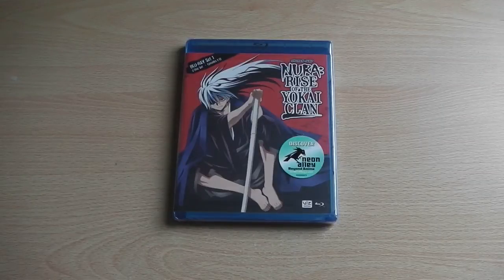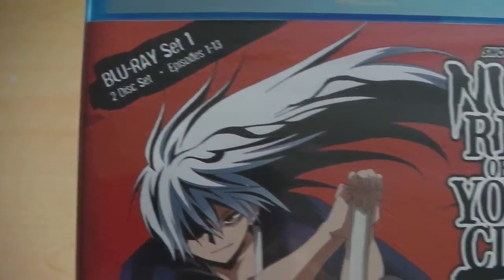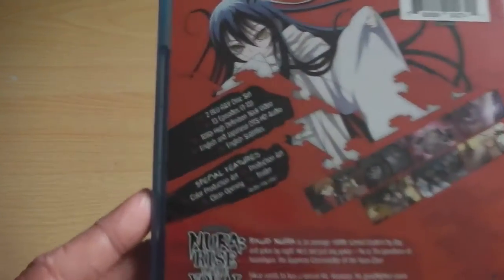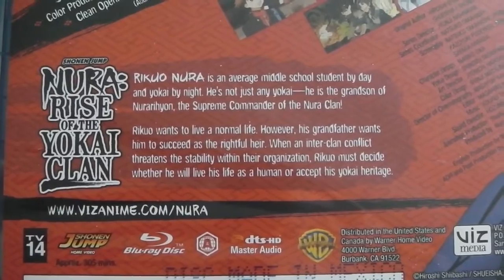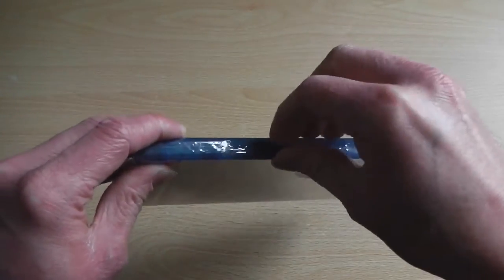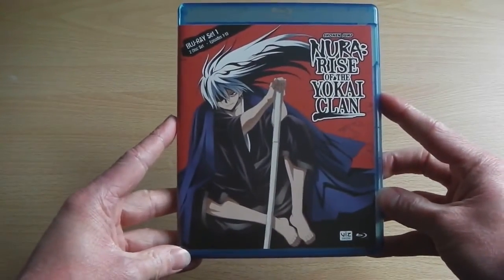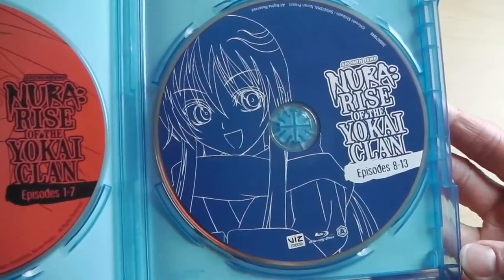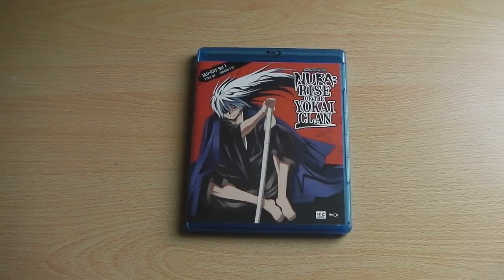Unboxing: Nura: Rise of the Yokai Clan - Set 1 (Blu-ray) [HD]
Quick unboxing of VIZ Media's Blu-ray release of Nura: Rise of the Yokai Clan - Set 1.